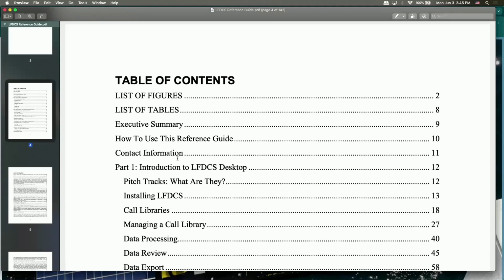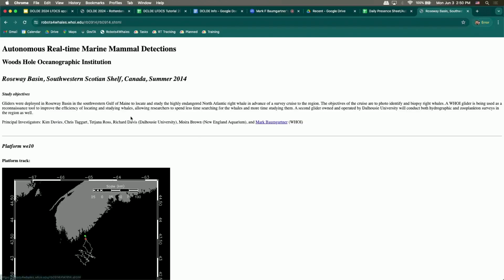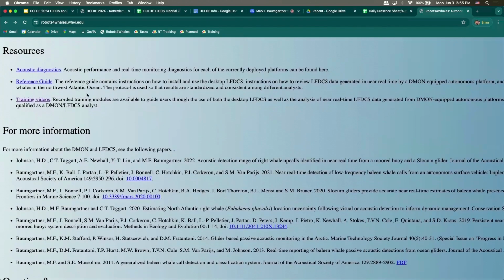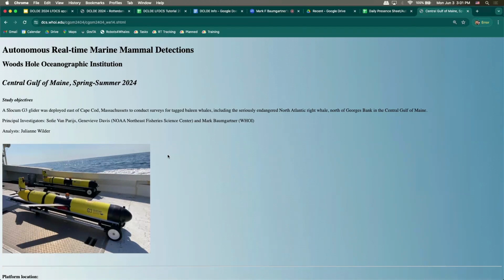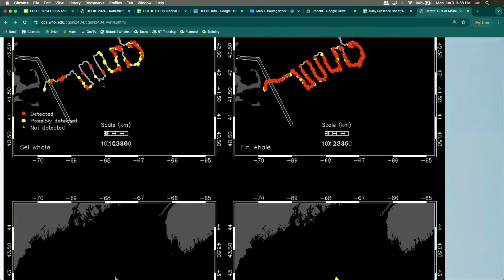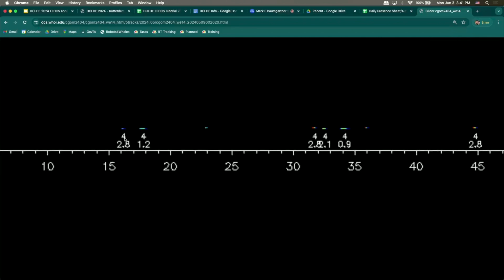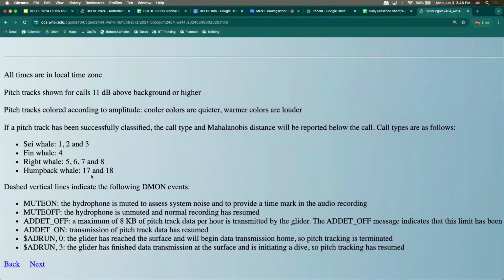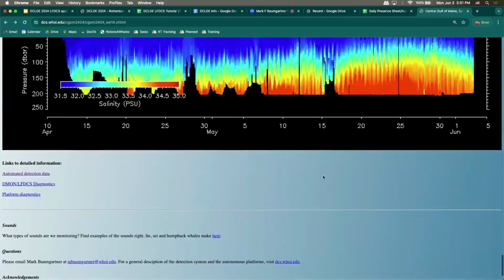Part 5 - Robots4Whales Website Introduction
Part 5 of the recordings from the Low-Frequency Detection and Classification System (LFDCS) Tutorial held at the Detection, Classification, Localization, And Density Estimation (DCLDE) 2024 Conference in Rotterdam, Netherlands.

This video explains the structure and different features of the Robots4Whales website, including how to access individual project pages and pitch track data.